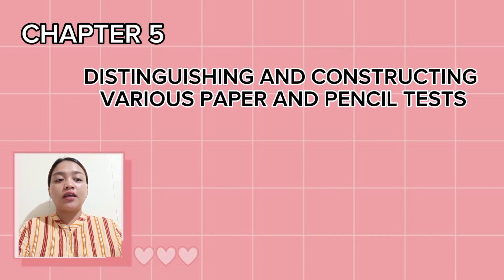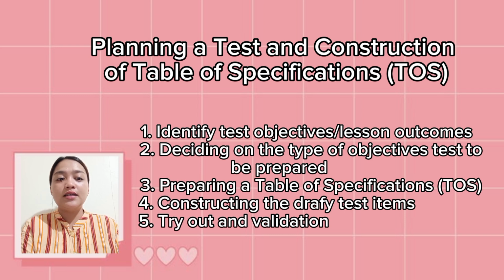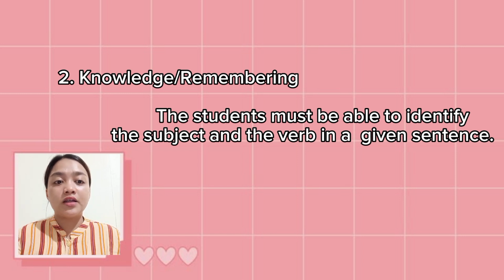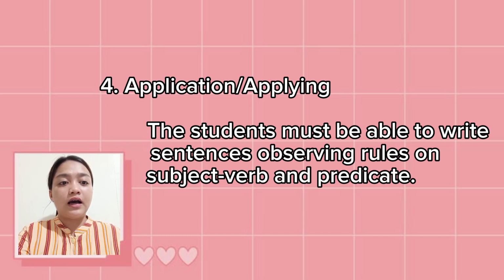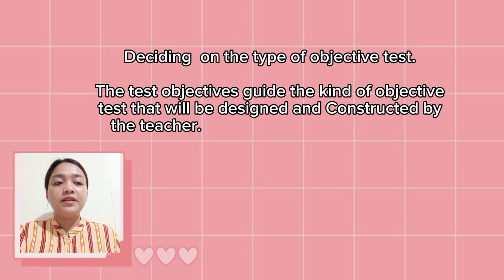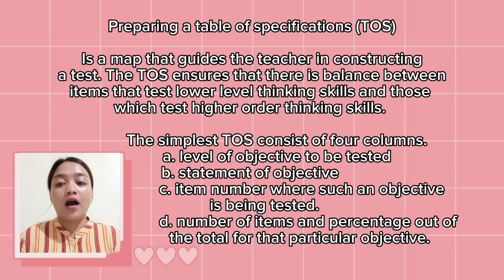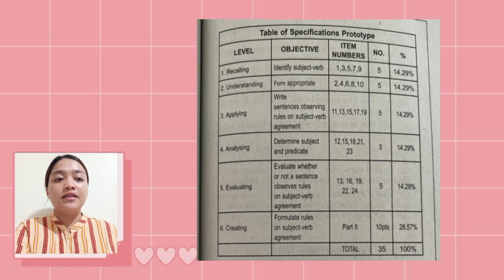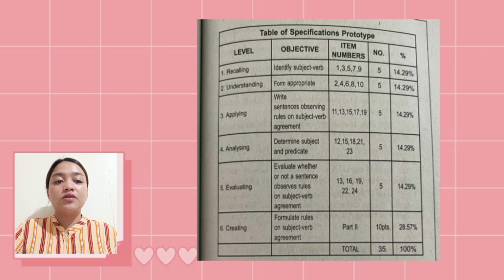August 7, 2025